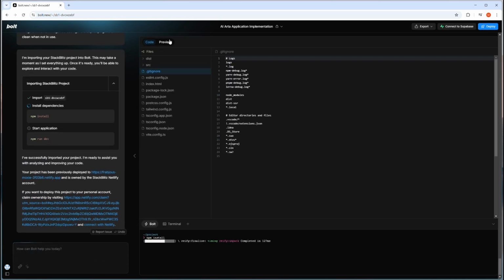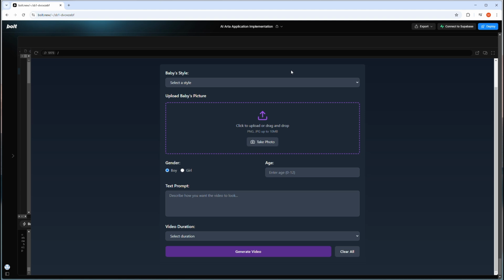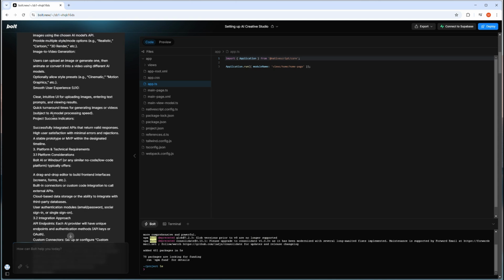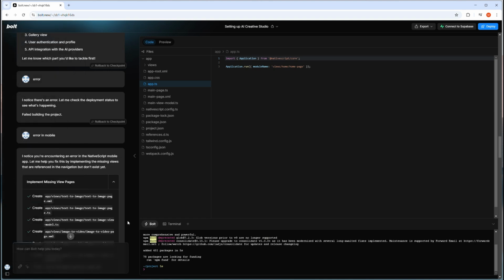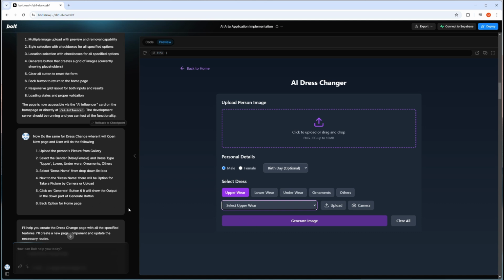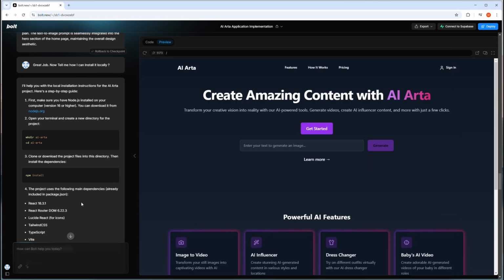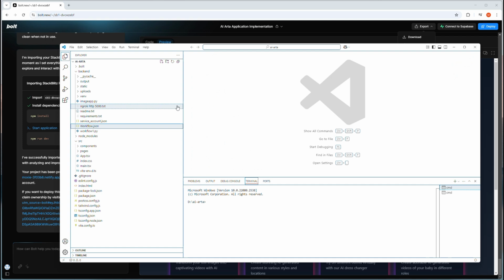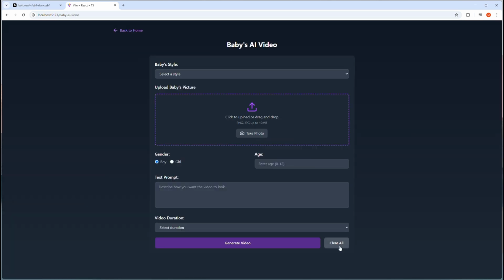Ultimate AI Image & Video Generator | ComfyUI & API-Based AI Models